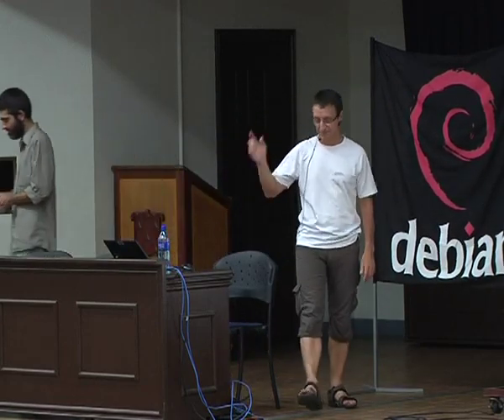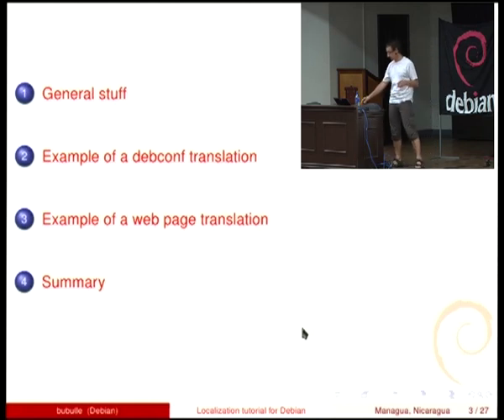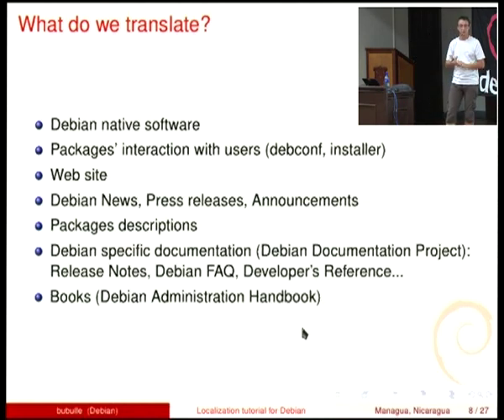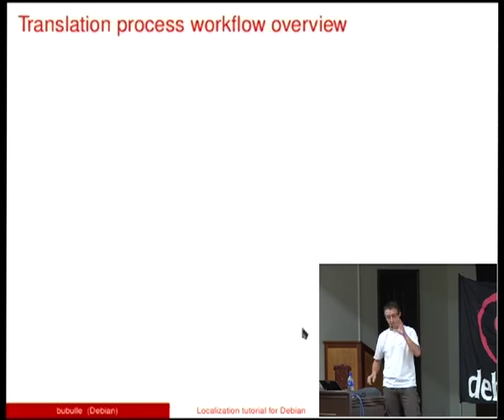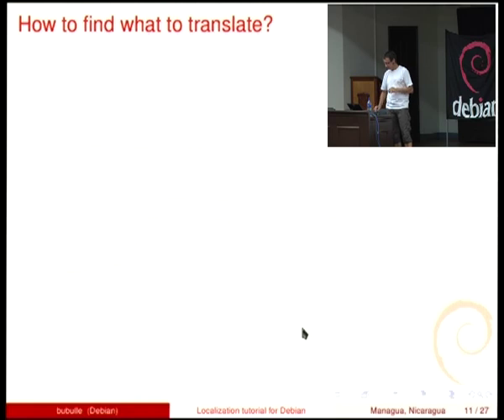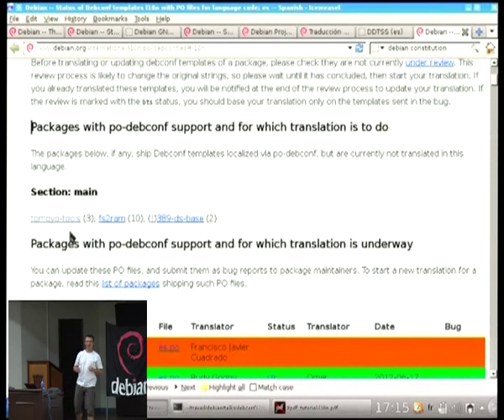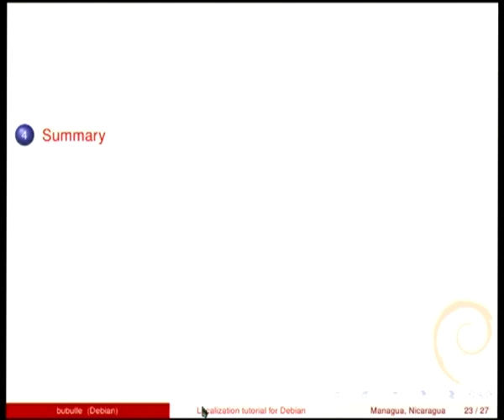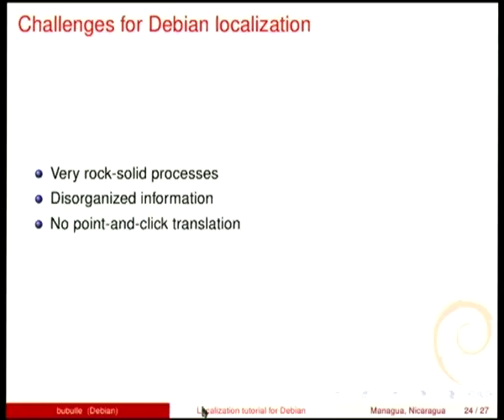Introduction to Debian translation workflow and processes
by Christian Perrier

Room: Aula Magna
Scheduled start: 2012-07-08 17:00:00